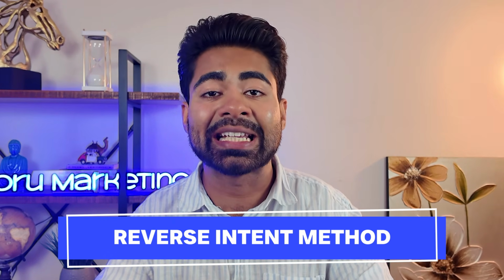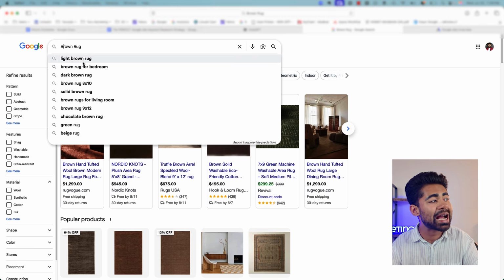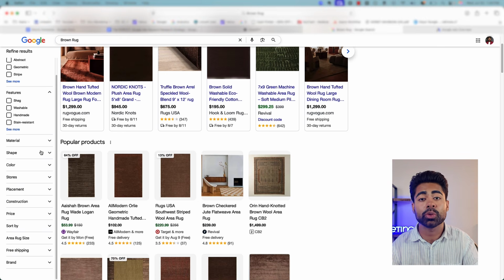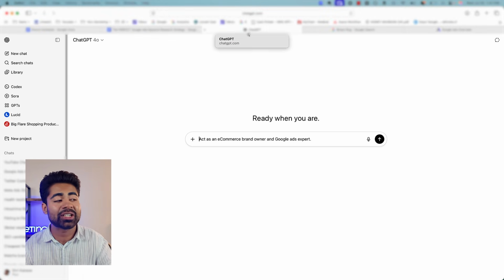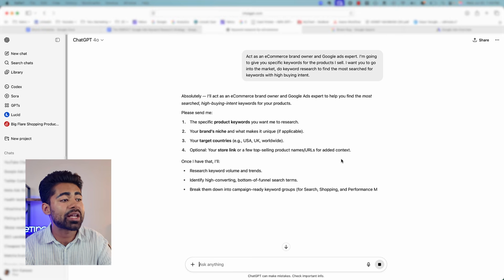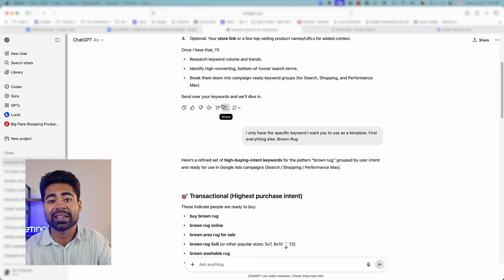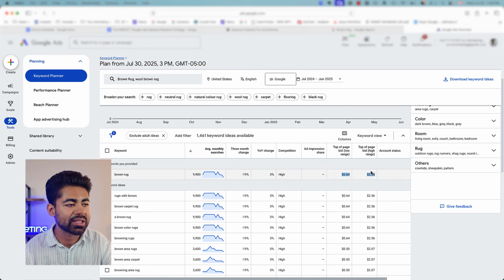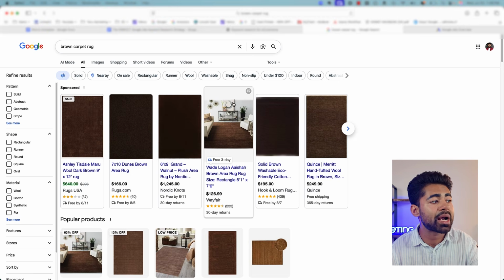The PERFECT Google Ads Keyword Research Strategy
Unlock the secret behind scaling eCommerce brands with Google Ads.

In this video, I break down The PERFECT Google Ads Keyword Research Strategy — the same approach I’ve used to help brands scale from $100k to $1M+.